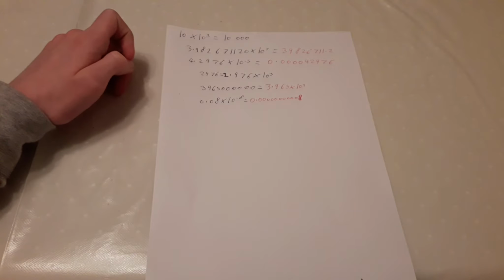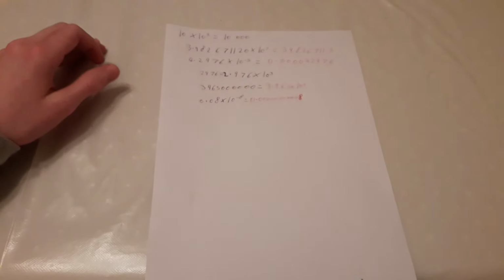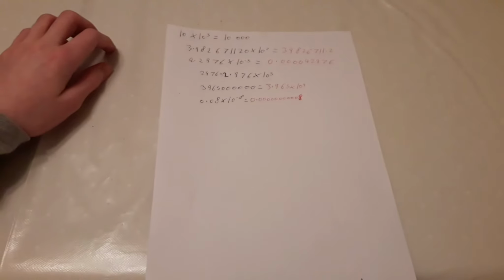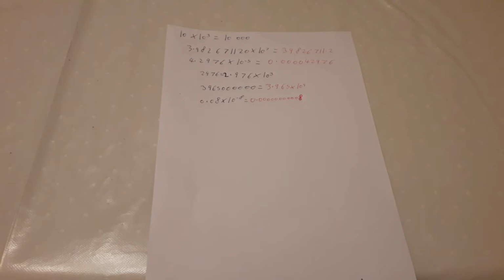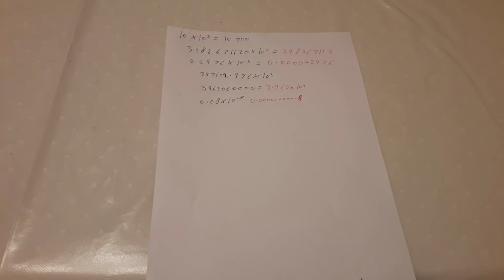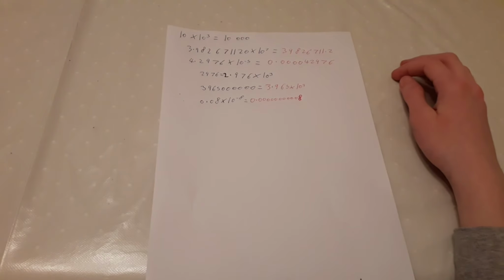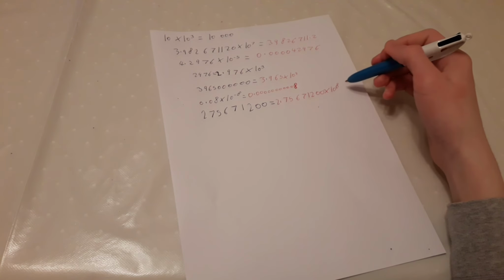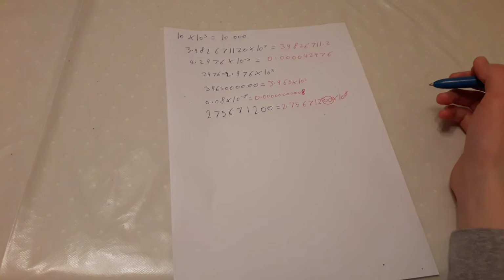Standard form maths tutorial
Hello, this is a standard form maths tutorial and hopefully after this, you will be able to understand it if you didn't know how to do it.